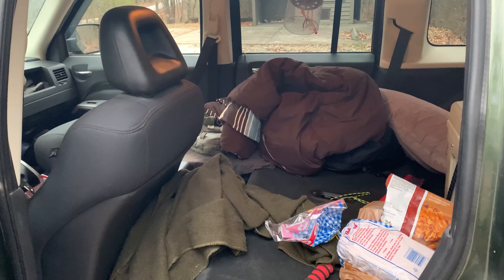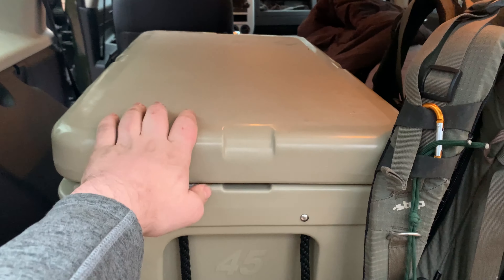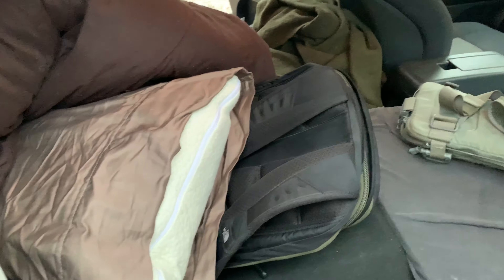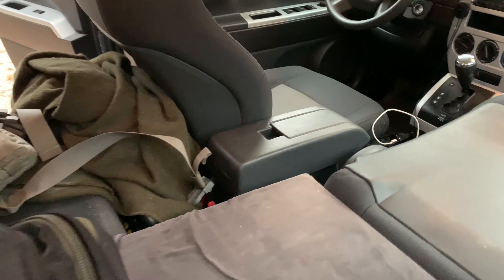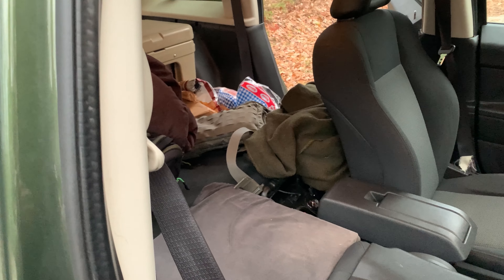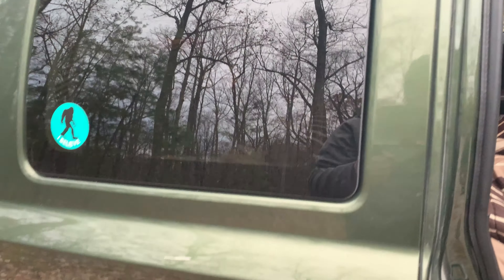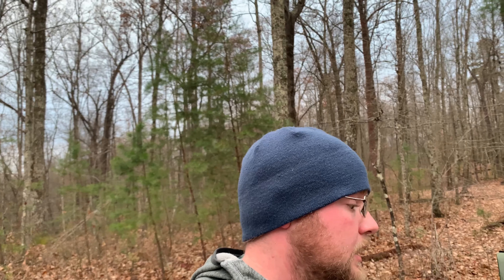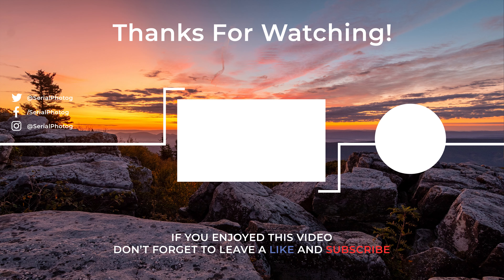How I Camp In My Jeep Patriot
I frequently use my 2008 Jeep Patriot as a makeshift camper. Let's take a look at how I have it all set up!

Stalk Me!